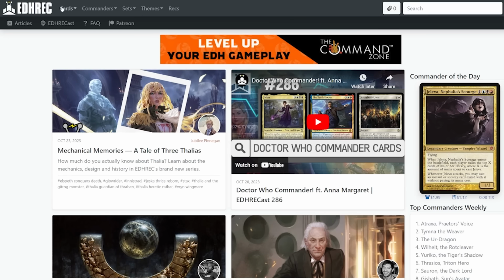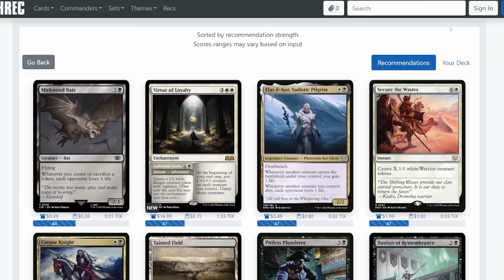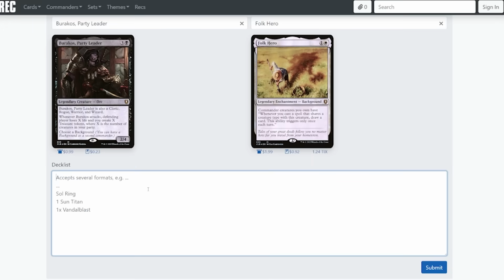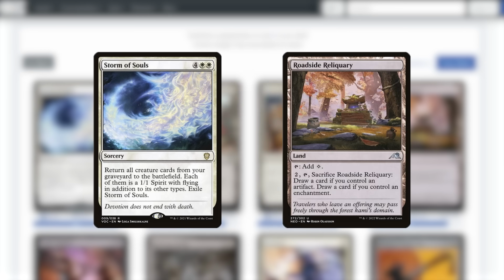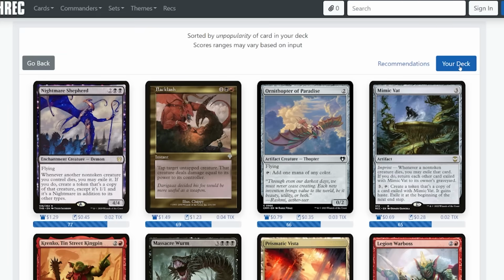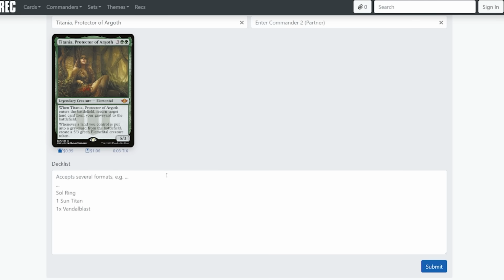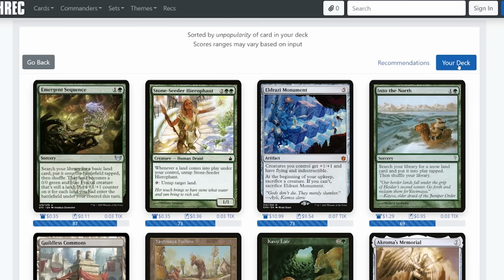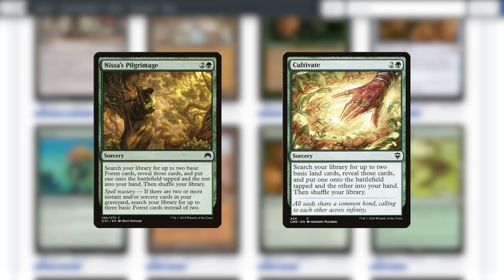How to Find the Most Unique Card in Your Deck | Magic: the Gathering | Commander